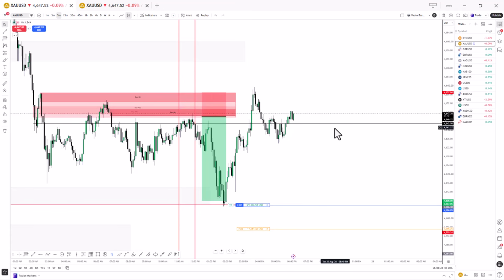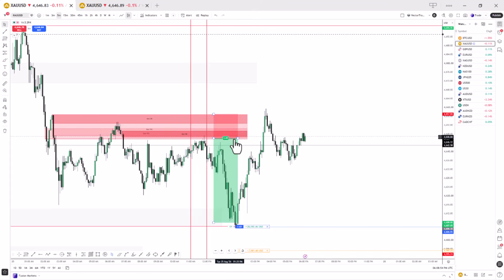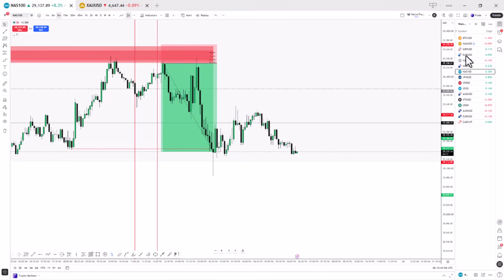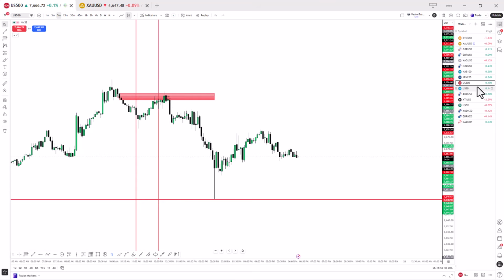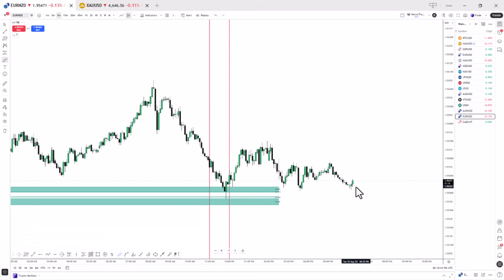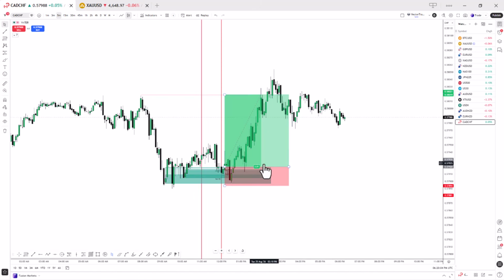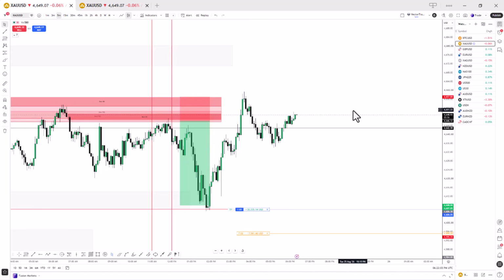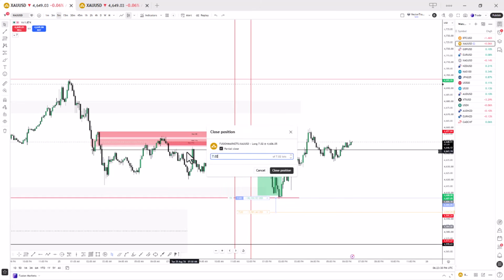The 714 Method Caught This Massive Crude Oil Trade Today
In this video, I break down todays trade setup using the 714 Method Strategy.

Watch step-by-step as I walk through the key levels, entry execution, stop loss placement and target projection Risk-to-Reward ratio setup.

What You'll Learn in This Video:

Detailed market structure breakdown for the 714 Method
Precise Entry, Stop Loss, and Take Profit execution rules using the 714 Strategy

How to manage risk and maintain high R:R setups in dynamic market conditions